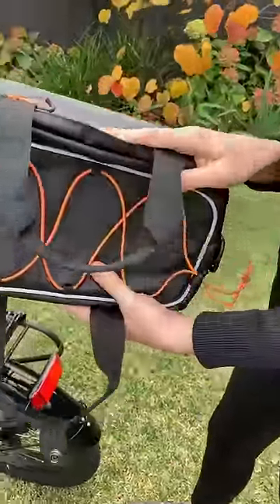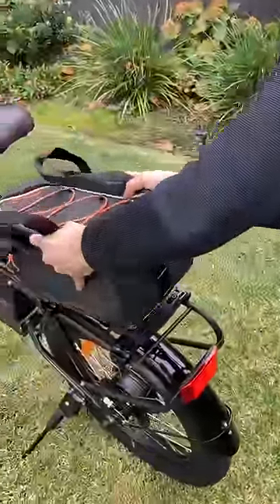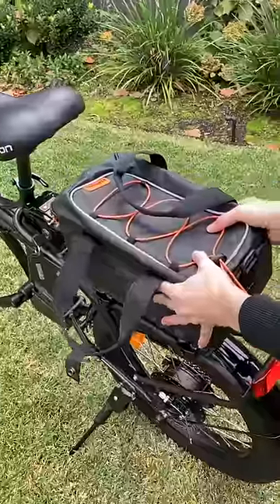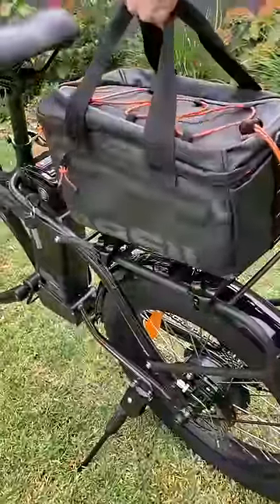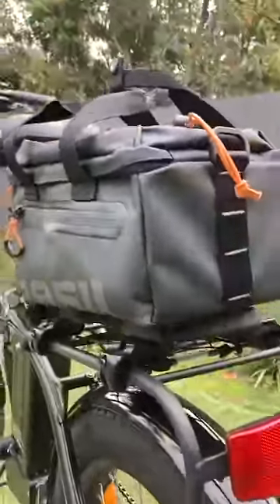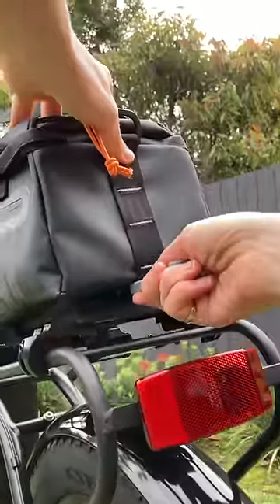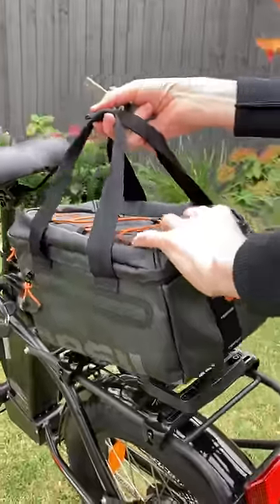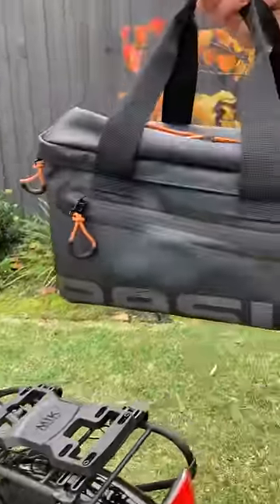Basil Bags & Baskets MIK Mounting Demonstration - Trunkbag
Basil Bags & Baskets MIK Mounting Demonstration:

The trunkbag attaches with a MIK or “Mounting Is Key” system. This system uses a carrier plate and an adaptor plate to hold the bag securely in place. Because my e-bike already has a rear rack, I only need a MIK Carrier Plate to attach to the rear rack. My chosen Miles Tarpaulin Trunkbag MIK Black Orange 7L comes with an inbuilt MIK adaptor plate. This allows me to click the trunkbag into the MIK Carrier Plate for commuting, and easily click it out again when I’ve arrived. It’s that easy.